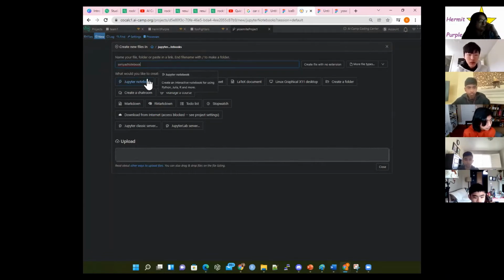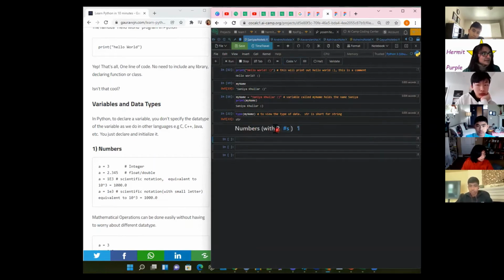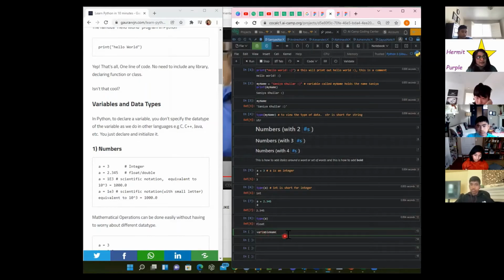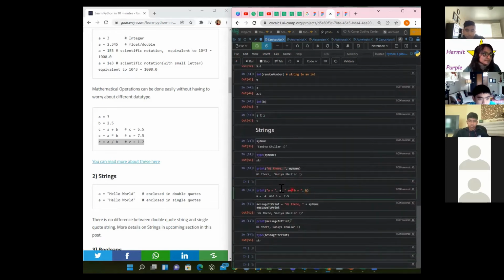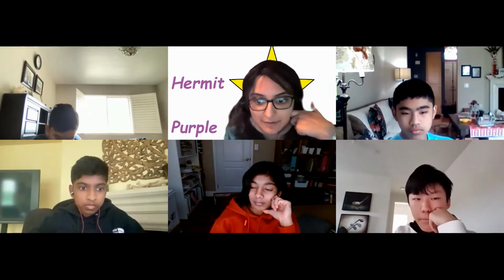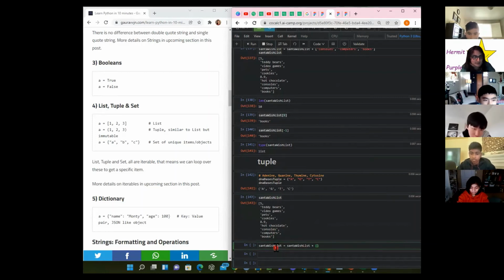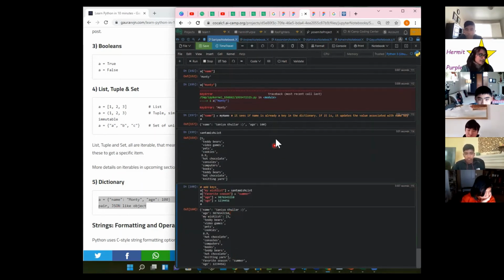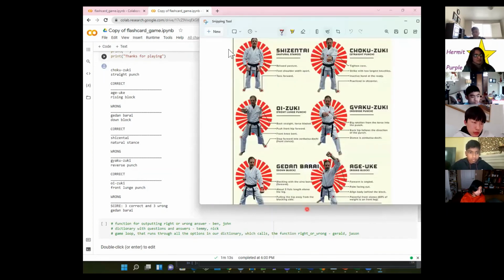Basics of Python Programming Crash-Course for High School Students and Beyond! (Less than 2 hours)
Please note that Saniya goes over the basics of Python programming based in ipython notebook format (.ipynb) environment (by AI Camp).  Moreover, Saniya is teaching 5 early high school students about Python live in the video (so hopefully their experiences: questions, problems, answers, etc.) and Saniya's responses to them can help you with some things ye may encounter as ye embark on learning one of the most powerful programming languages ever!

TIME STAMPS:
00:00 Basics of Python Programming Crash-Course for High School Students and Beyond!
05:43 Starting with Python Jupyter Notebooks :)
06:00 Printing out statements in Python
06:22 Our First Variable in Python
07:29 What is a variable (in programming languages)?
08:46 What are the cell s in a Jupyter notebook?
13:41 Types of Variables (using the type() function)
14:11 What is a string? (type: str)
15:42 Working with Markdown/Code functionality in Jupyter notebooks
21:08 # variables in Python
21:11 Integer variables in Python (int type)
22:17 Float/Double variables in Python (float type)
23:00 Restart and run all cells in Python notebook
28:51 What are NameErrors? (Variable is not defined)
33:45 Naming variables (using camel case or underscore)
34:46 Scientific Notation in Python
35:24 Why Programming Languages are Useful
36:25 Trying to run really long code in Python (how the timer looks)
37:19 Addition in Python
42:22 Multiplication in Python
42:50 Division in Python
43:24 Taking in User Input in Python
44:18 String variables (type str)
44:56 Convert String variable to Numeric Variable (like Int or Float)
50:19 Concatenate Strings (Adding 2 or more strings together into jumbo string)
52:05 More about Strings :)
53:03 Boolean Variables (True/False) dummy and analogy
57:05 If-else-elif statements using Booleans
01:05:04 Lists in Python
01:06:04 For-Loop to go through a list
01:13:07 Indexing a Python list
01:17:22 Adding items to lists in Python
01:20:38 Tuples in Python (immutable elements from list)
01:22:30 Sets in Python {unique elements from list}
01:25:10 Random.choice from a list
01:28:25 Comparing Lists, Sets, Tuples
01:29:08 Python Dictionaries
01:43:21 SAT Words Dictionary Example
01:49:10 Flashcard Game Example (application of dictionaries and beyond in a fun game :) )